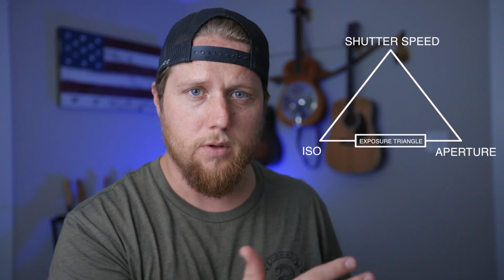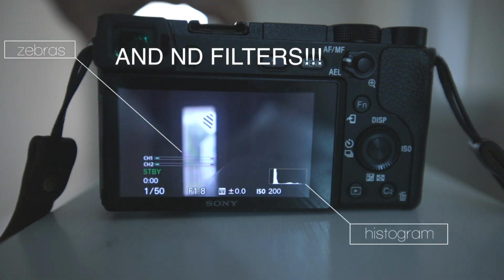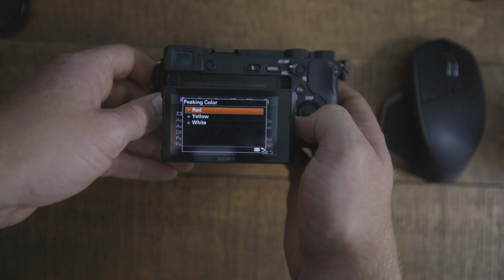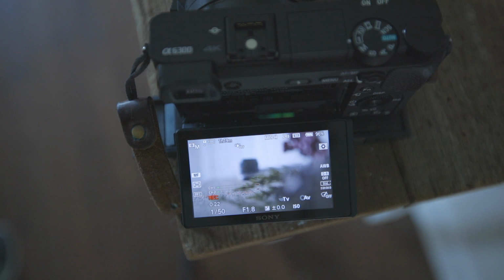Sony a6300 | My Settings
The settings and customization I setup on my a6300!

Gear shown/mentioned:
Shure VP83F
Sigma 18-35 (favorite lens ever)
The best vlogging lens for the camera
You'll need extra batteries
Memory Card for Shooting 4K
Great vlogging mic

Mic Adapter
Memory Card